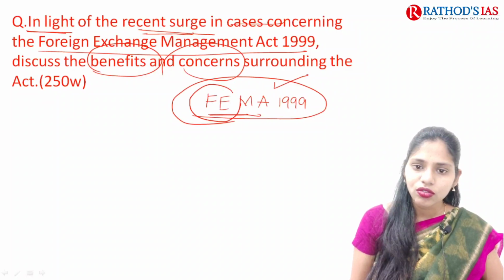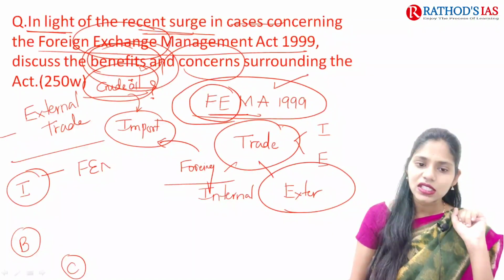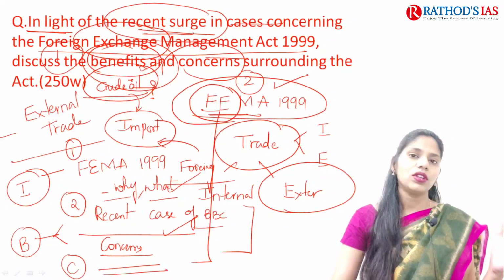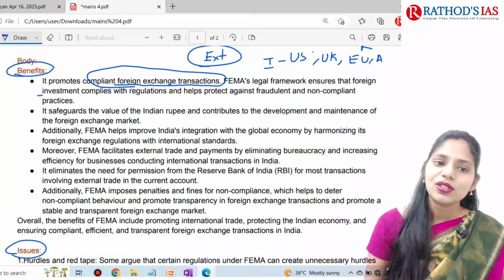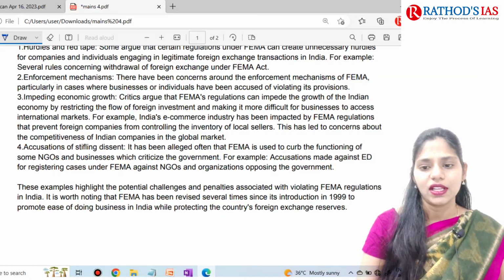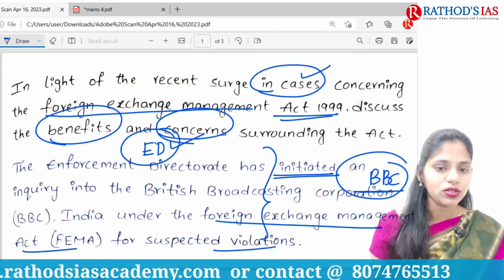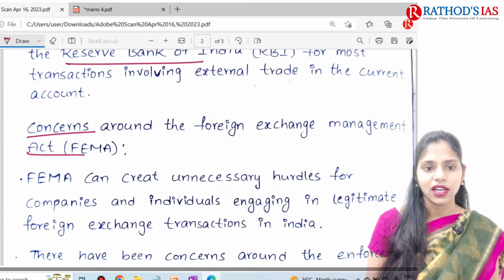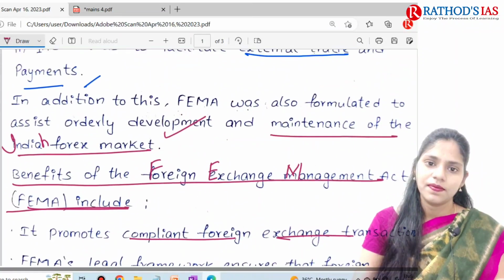FEMA / Mains answer writing practice for beginners / UPSC IAS 2024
This video is about How to structure a mains answer.
How answer writing is important to clear upsc and to become IAS ,IPS ,IRS,IFS .